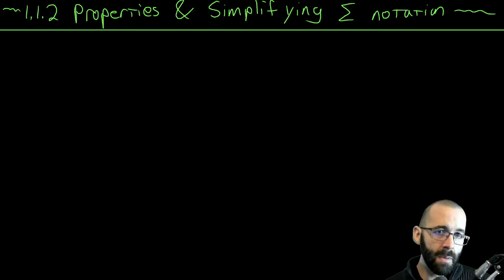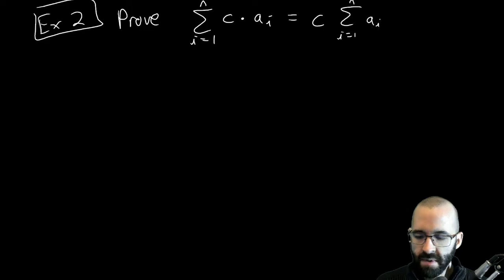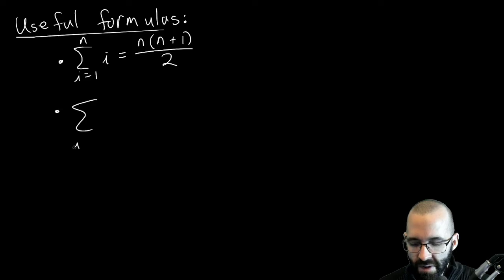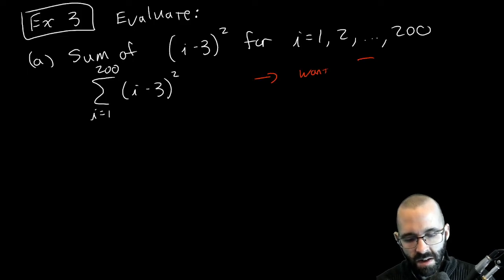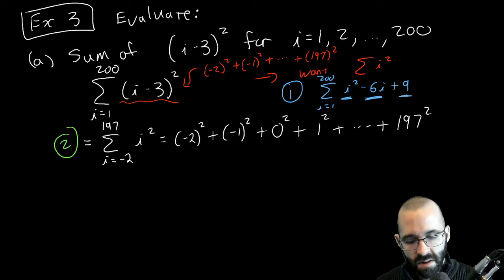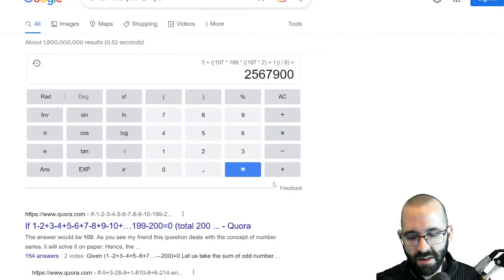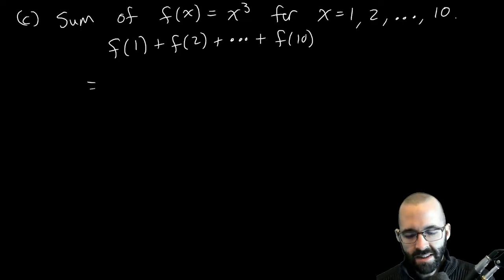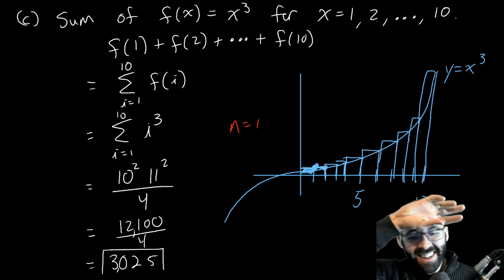1 1 2 Properties and Simplifying Sigma Notation